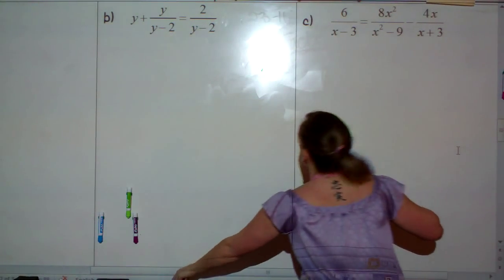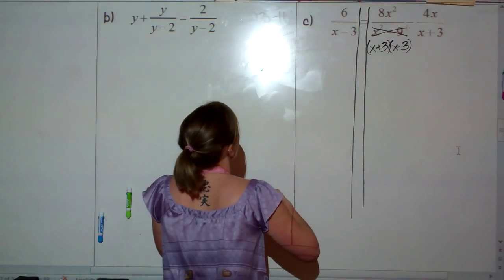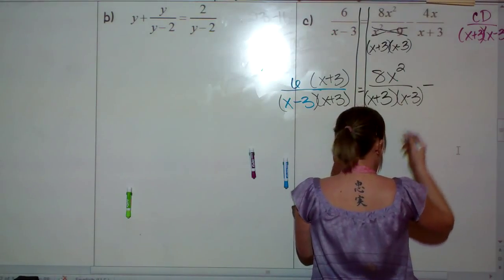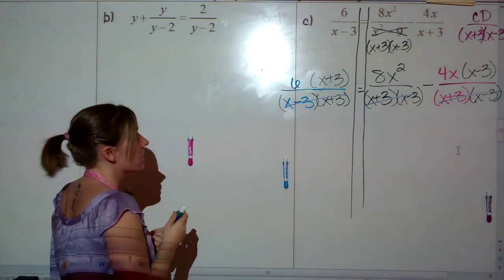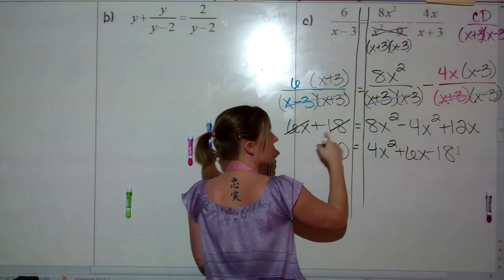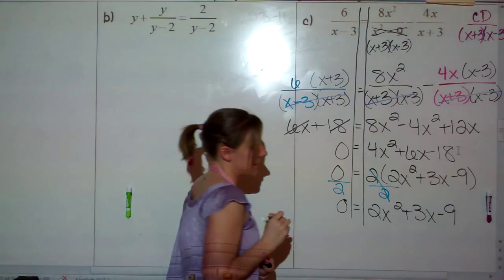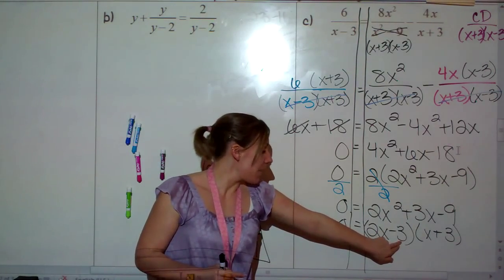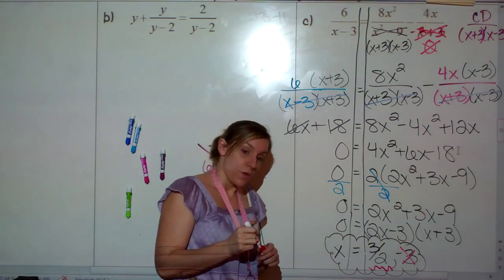YHS (13-14): Alg 2/Unit 6, Lesson 12 (Solving Rational Equations, Example c)